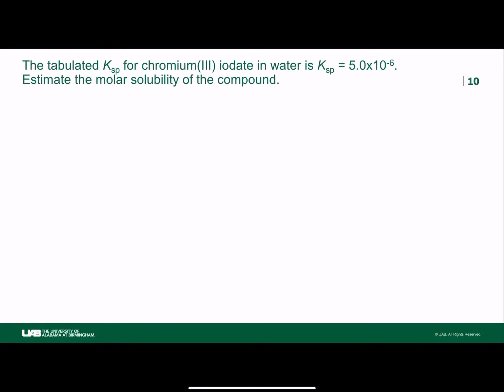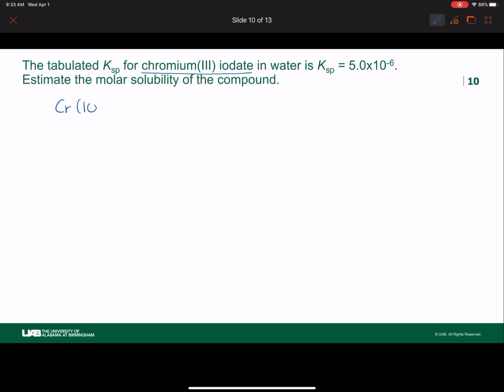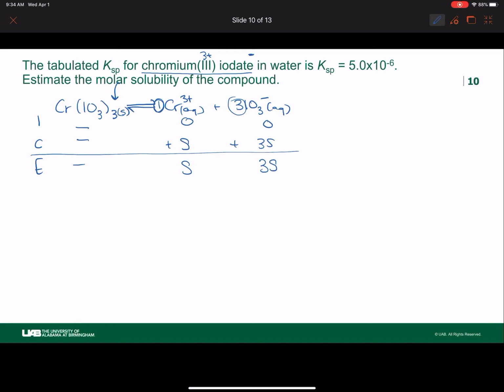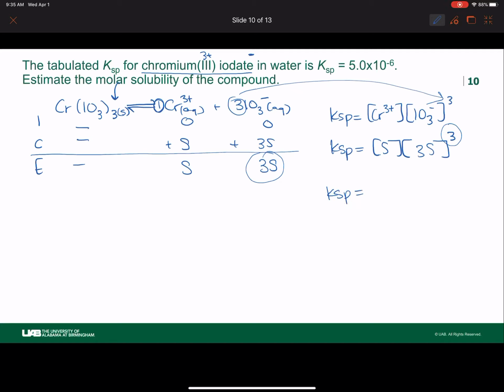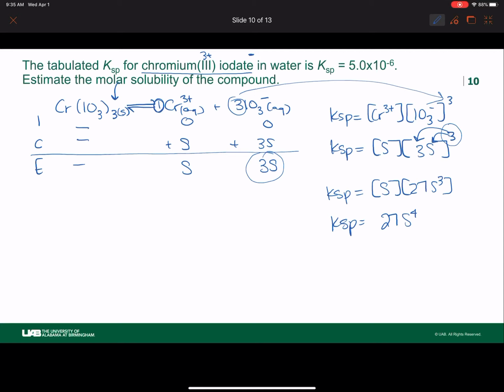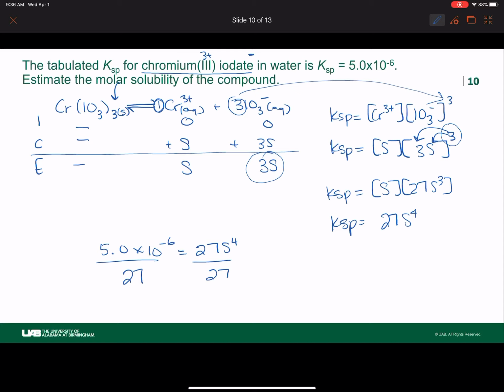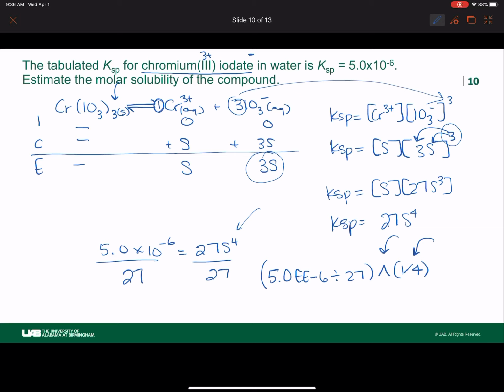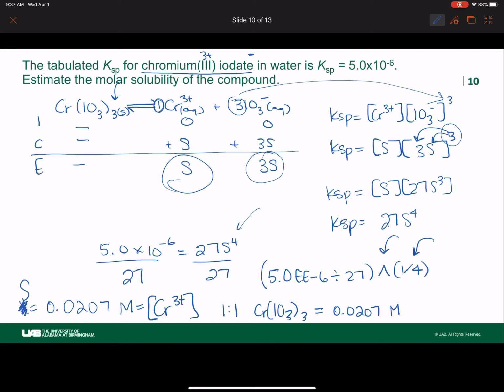Mar 27 Answer 3